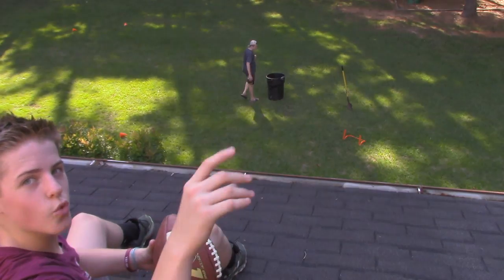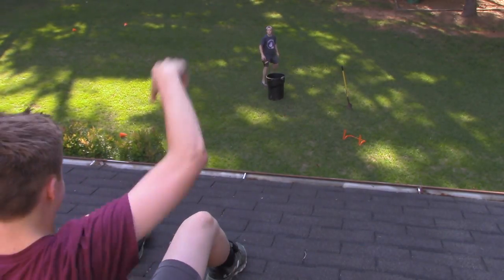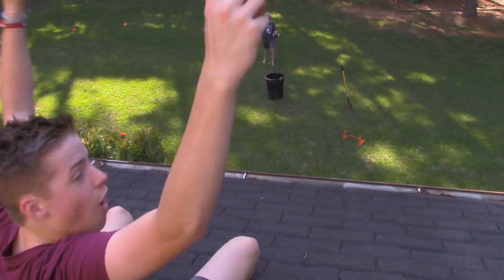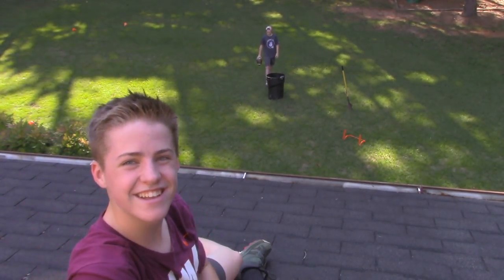Football Trash Can Trickshots!